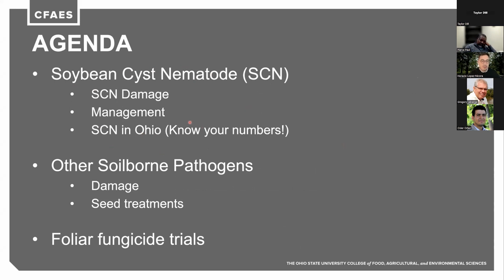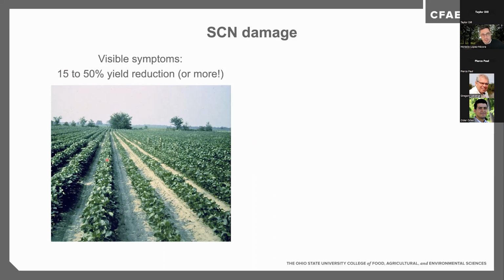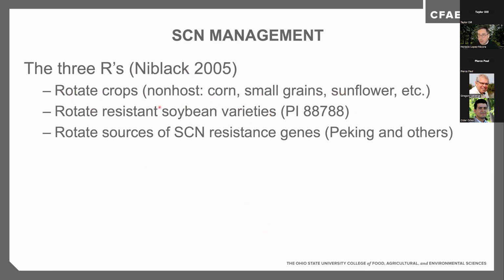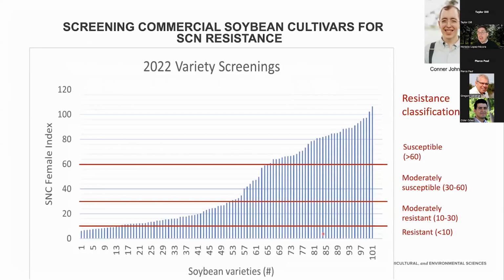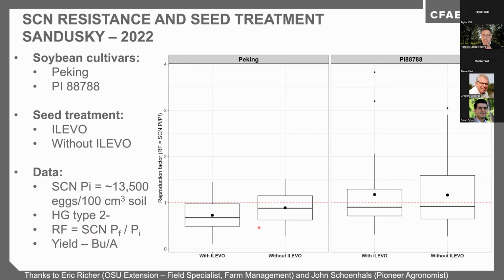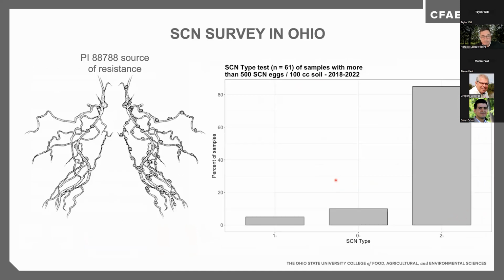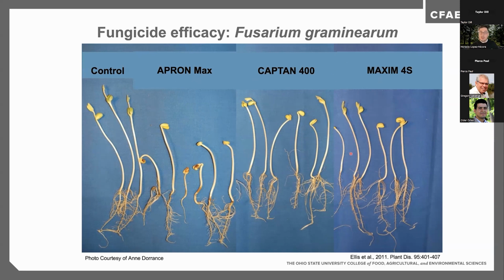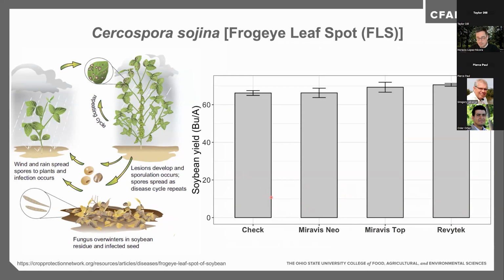Soybean Disease Management for 2023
Dr. Horacio Lopez-Nicora discusses soybean cyst nematode damage and management, soilborne pathogens and use of seed treatments, and foliar fungicide trials.